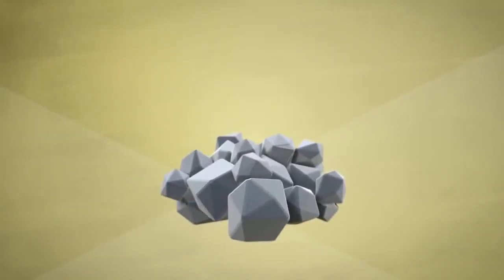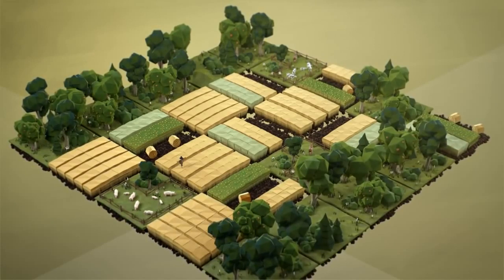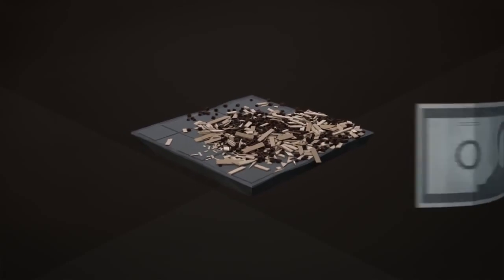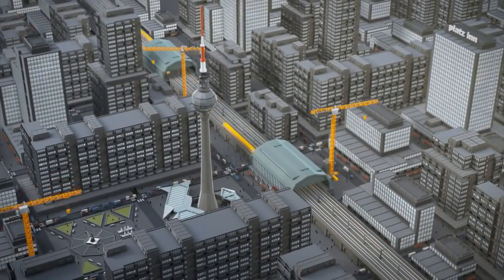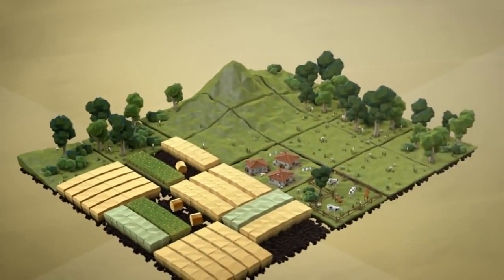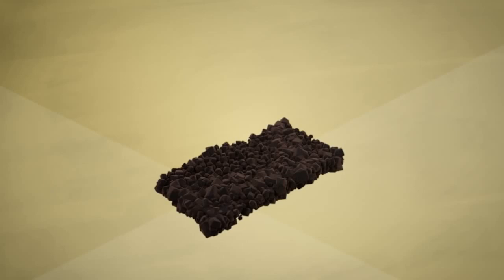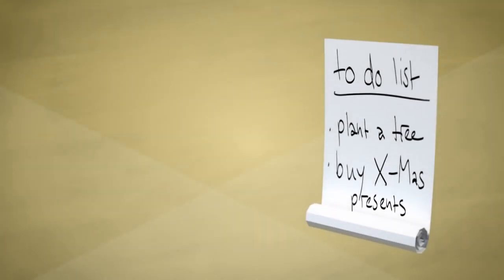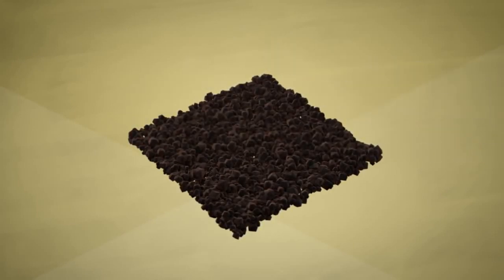Hajde da pričamo o zemljištu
Ovaj kratki animirani film nam saopštava realnost o ograničenim resursima plodnog zemljišta širom planete. Priča nam o problemima degradacije, urbanizacije, organizovane otimačine zemlje i prekomernog korišćenja. Upućuje nas na potrebu promene u načinu kako doživljavamo i koristimo zemlju, da bi smo rešili postojeće probleme i naučili održive načine korišćenja ovog izvora hrane, a samim tim i života za sve nas.